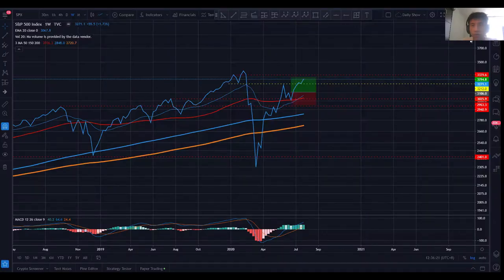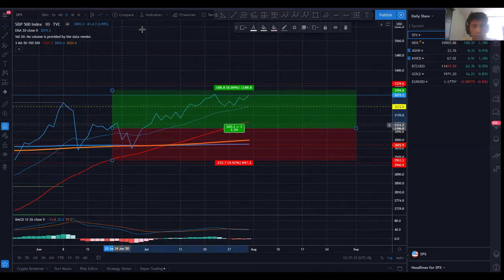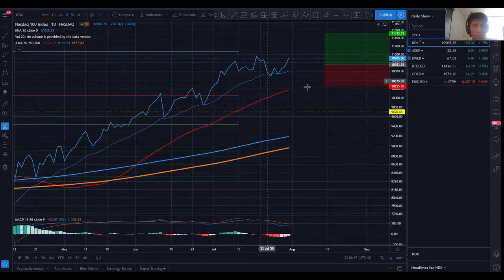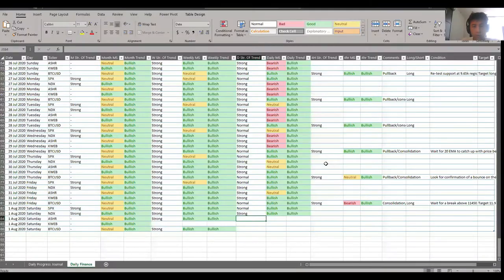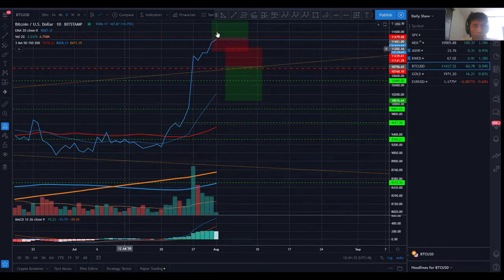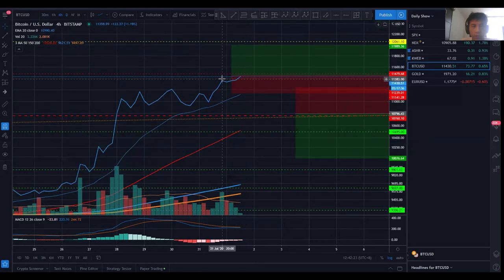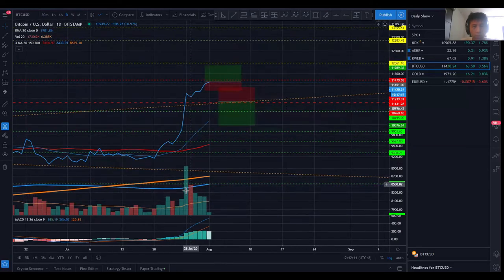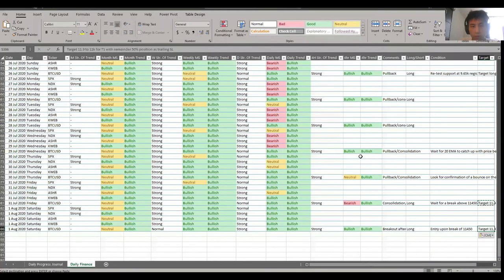Daily Finance Tidbits 01 Aug 2020 (Last Episode)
Welcome to Daily Finance Titbits where I share my thoughts and sentiments of the financial markets as an investor and trader.
Enjoy and have a wonderful day! 😊